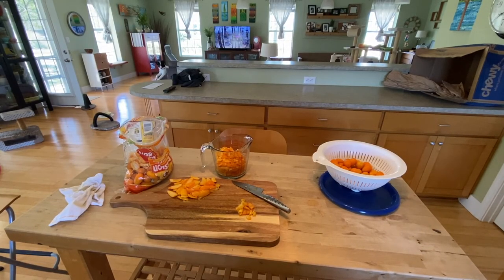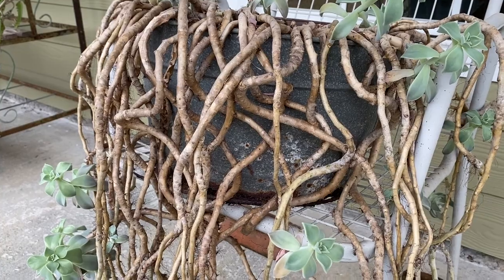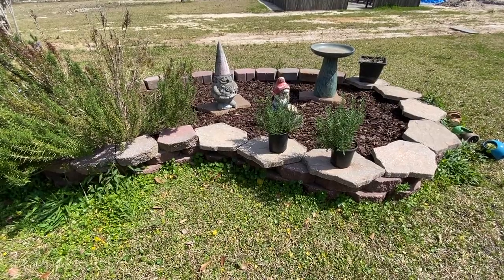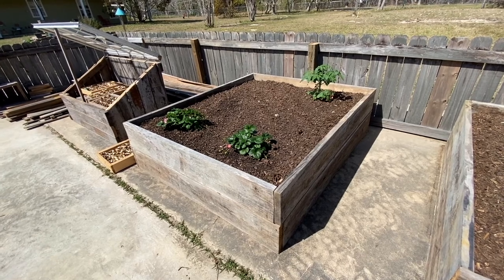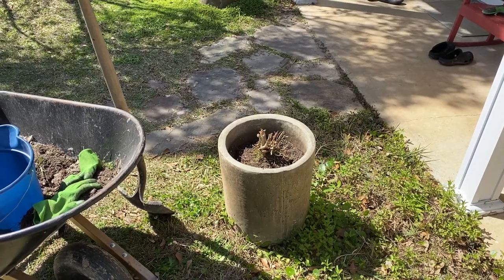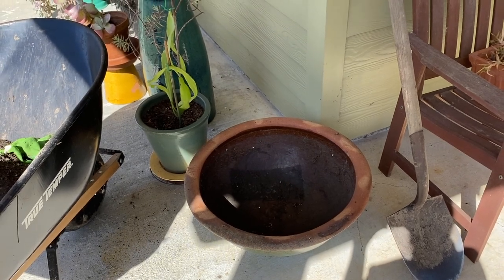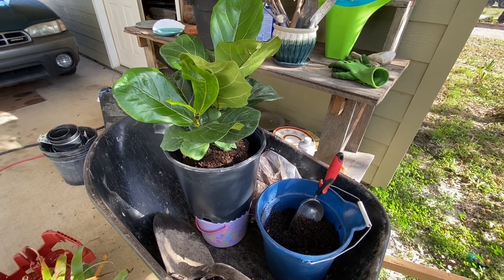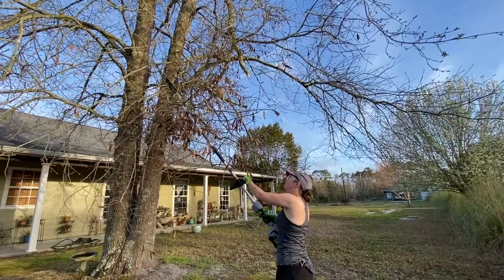PLANTING for POLLINATORS!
So much PLANTING this week!

TOMATOES, STRAWBERRIES, and ROSEMARY!

Plus TRANSFORMING a BARREN section of the yard with WILDFLOWER berms!

Also CONTAINER GARDENING with SUCCULENTS and  SNEAK PEEK at our PORCH PLANTS!

I made MARMALADE and JAM this week too!

I also share a GARDENING FAIL :(

• Going, Going, Gone - The 126ers
• Indie Romance - Silent Partner
• Dome Sweet Dome - Nat Keefe with The Bow Ties
• Arkansas Traveler - Nat Keefe & Hot Buttered Rum

Our ultimate goal is to move to the MOUNTAINS. Until then, please join us for our projects at SEA LEVEL!